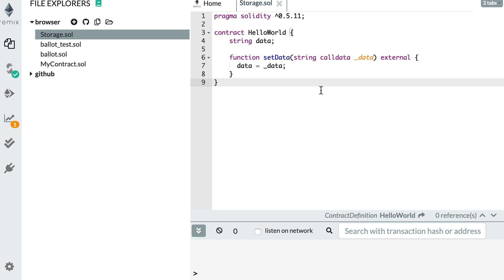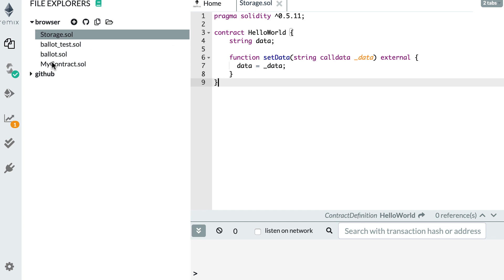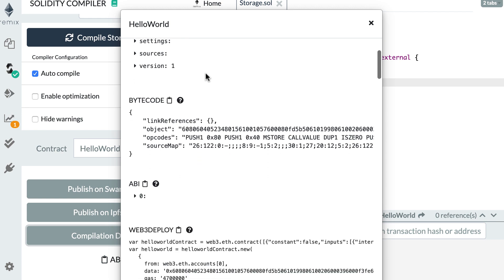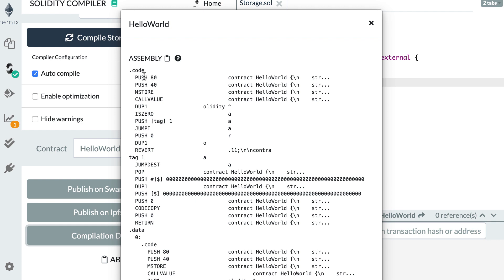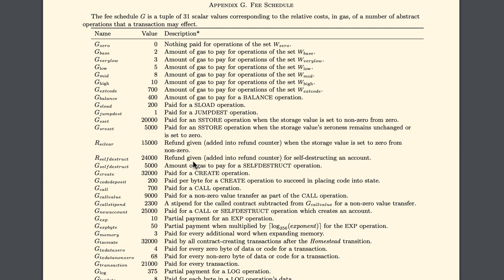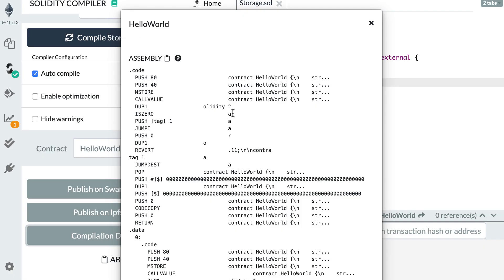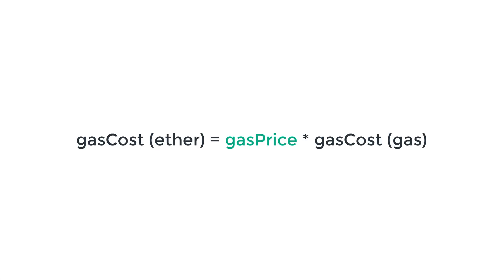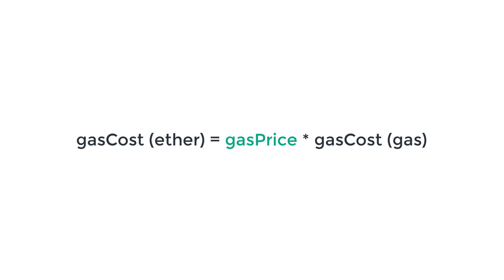Ethereum Gas: How Gas cost is calculated in Ethereum transactions?